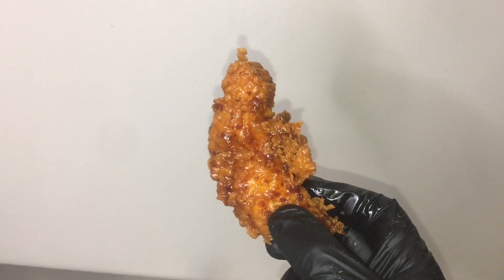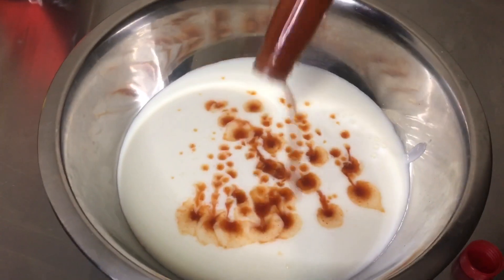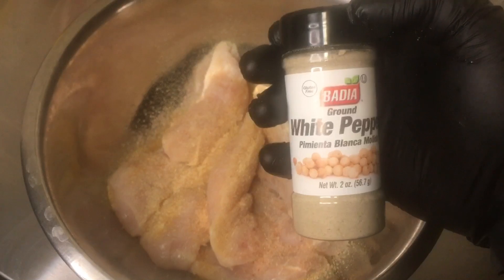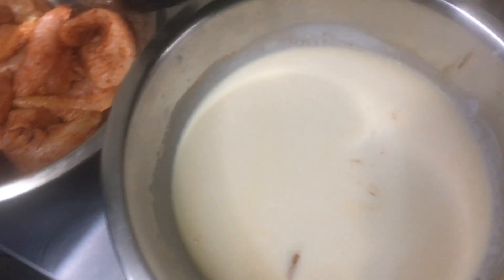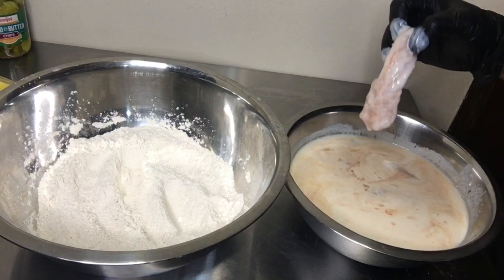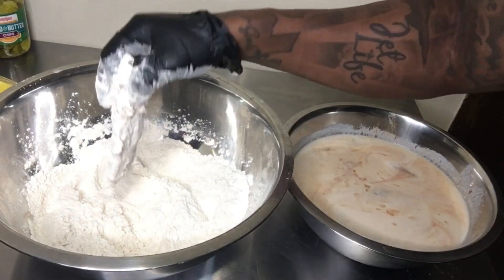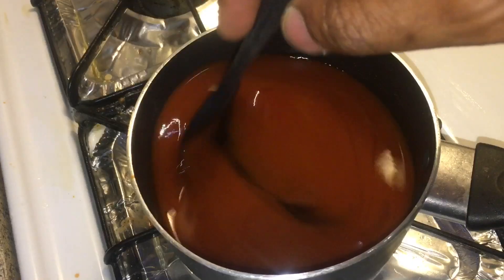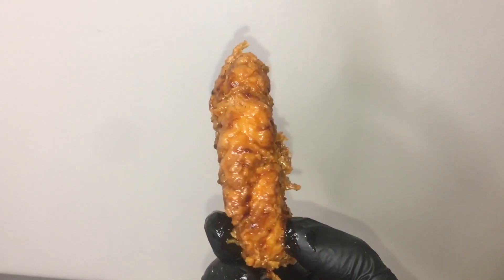How To Make Honey Hot Chicken Tenders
What You’ll Need:

Chicken breast tenderloin
Buttermilk
1 Egg
Hot sauce
Honey
Flour
Corn starch
Pink Himalayan salt
White pepper
Garlic powder
Onion powder
Paprika